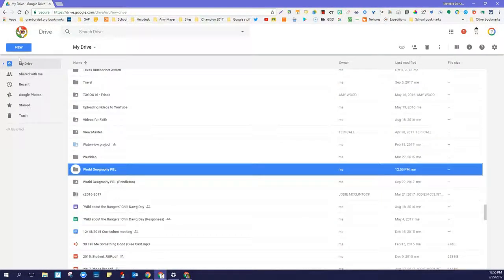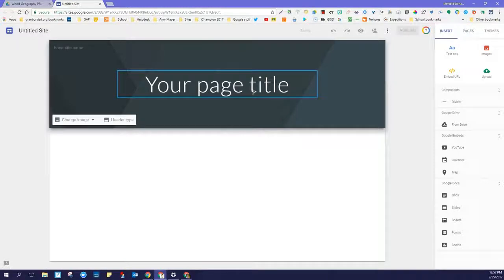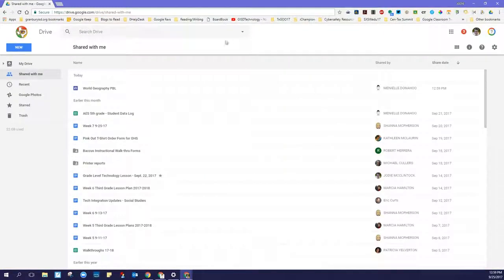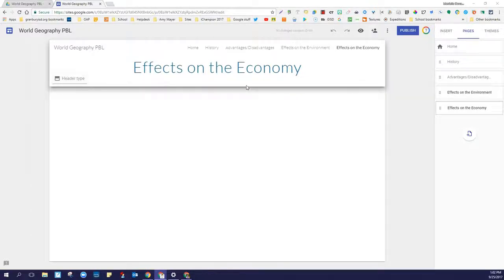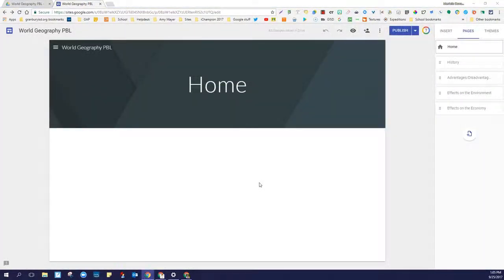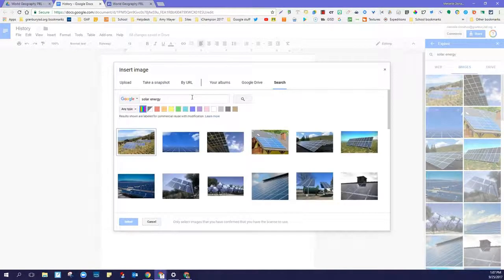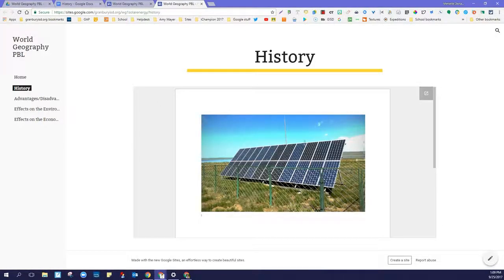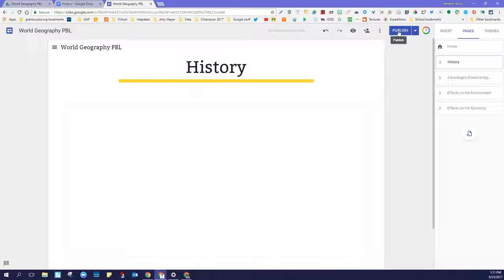World Geography PBL Google Site